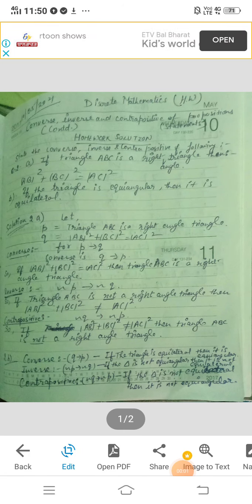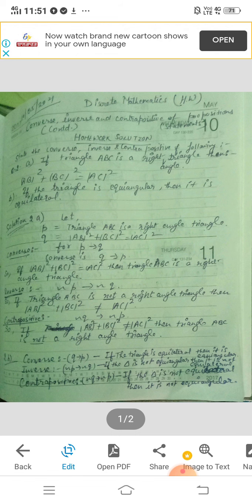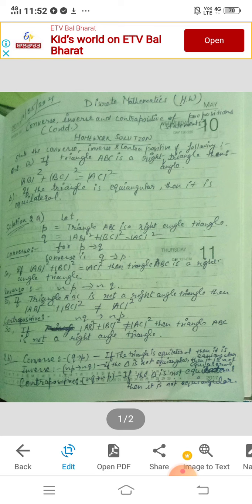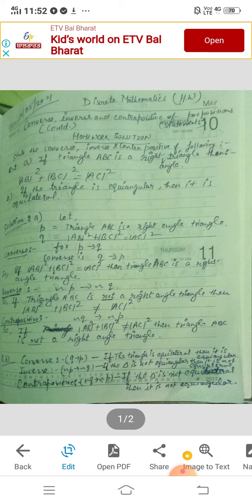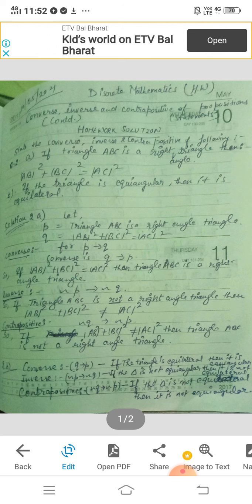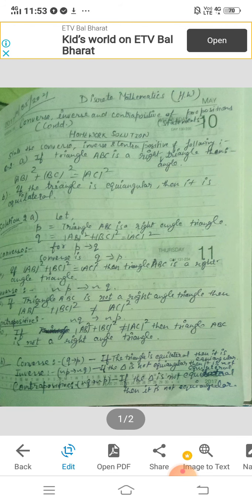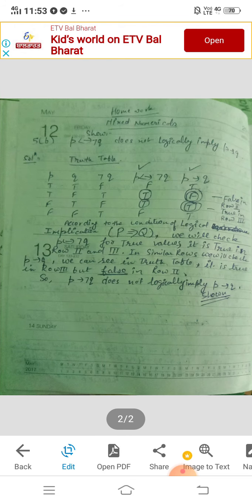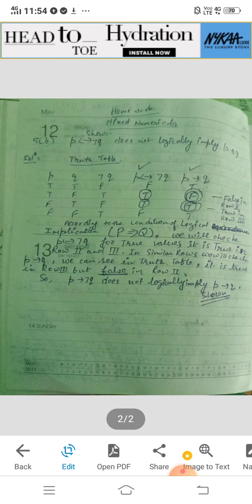Discrete Mathematics bca 2 semester